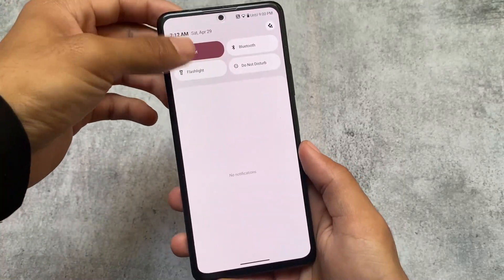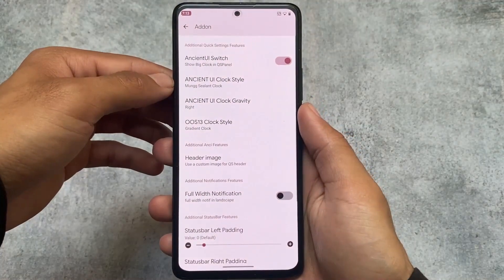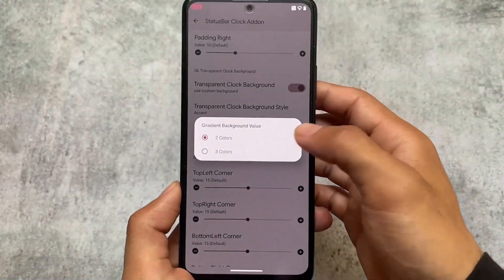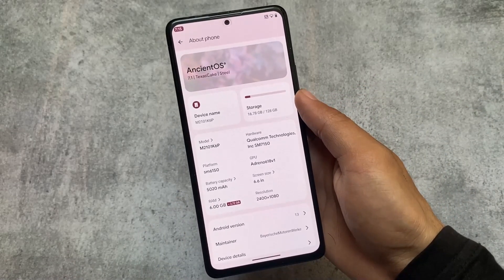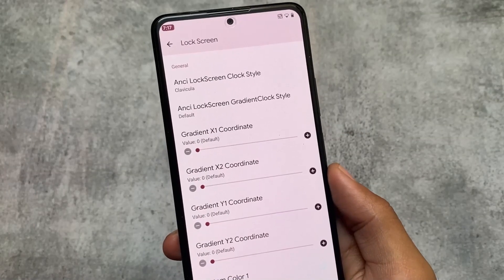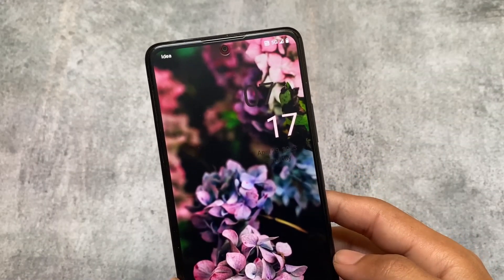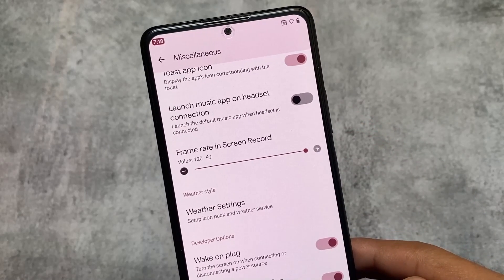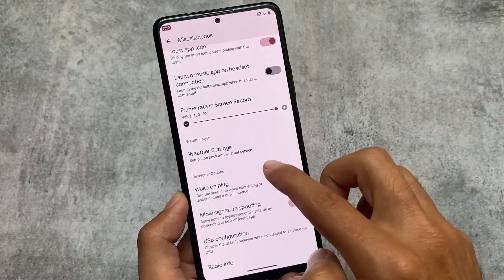Ancient OS - Top 5 BEST FEATURES to try ft. ANDROID 13!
Hey guys, What's Up? Everything is good I Hope. In this video, I'm gonna show you the " Ancient OS - Top 5 BEST FEATURES to try ft. ANDROID 13! ". Make Sure to watch this video till the end to understand everything.